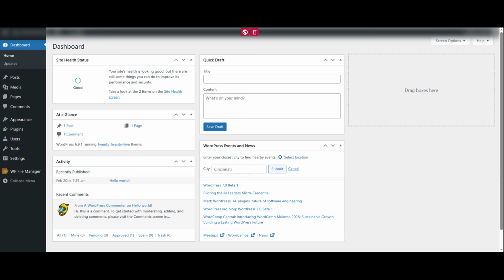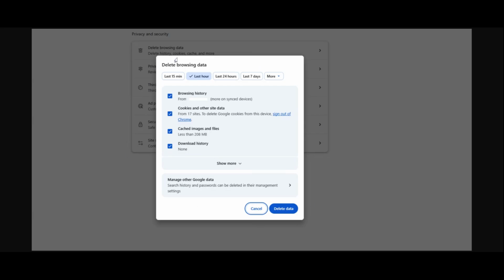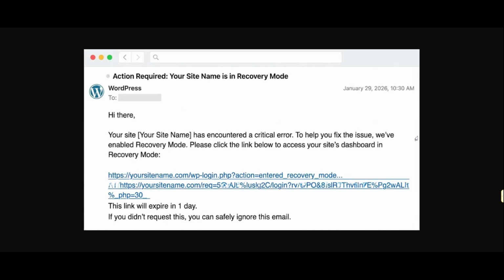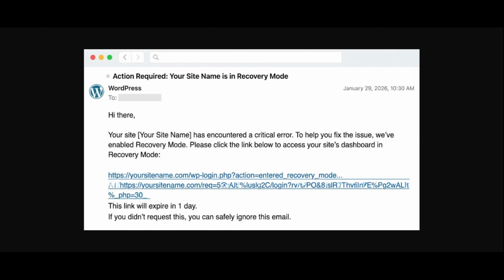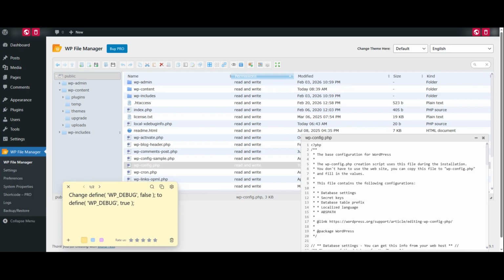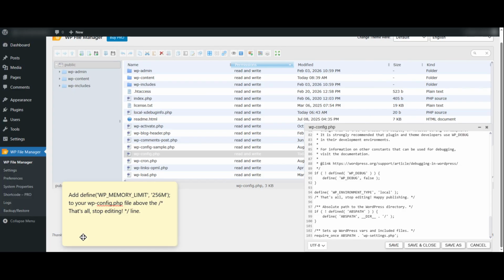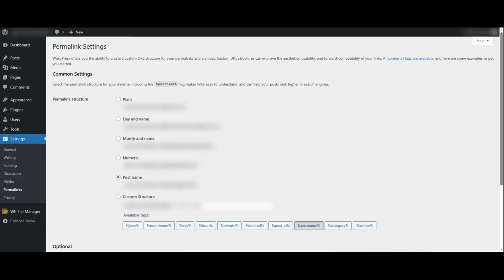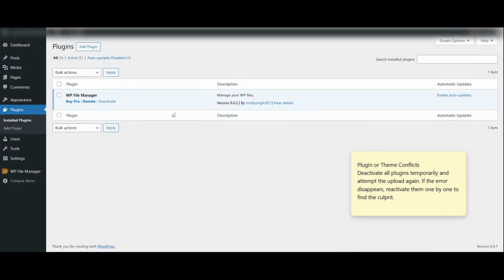Fix WordPress Error Today (2026 Easy Guide)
Learn how to fix WordPress errors quickly using simple troubleshooting steps like clearing cache, enabling debug mode, increasing PHP memory, and deactivating plugins.
Follow this step-by-step 2026 guide to get your WordPress site back online fast.

Timestamps:
0:00 Introduction
0:30 Clear Cache
1:00 Check Admin Recovery Email
1:30 Enable WP_DEBUG
2:00 Increase PHP Memory Limit
2:30 Rename .htaccess & Deactivate Plugins

wordpress error fix, fix wordpress error today, wordpress critical error fix, wordpress white screen of death fix, wp debug mode tutorial, wordpress increase php memory, rename htaccess wordpress, disable wordpress plugins via ftp, wordpress troubleshooting guide, wordpress site not loading fix, wordpress 2026 tutorial, how to fix wordpress website, wordpress recovery mode, wp config php edit, wordpress beginner tutorial